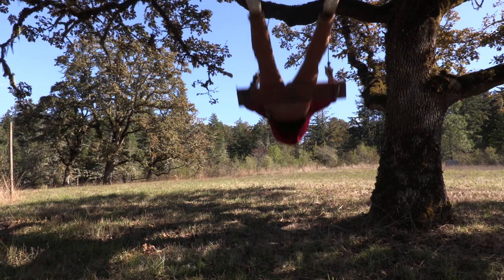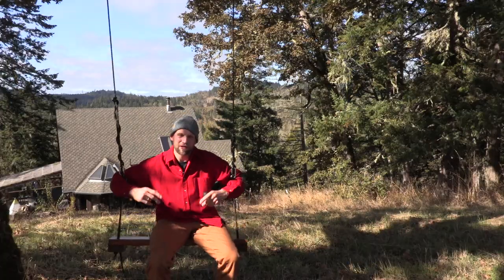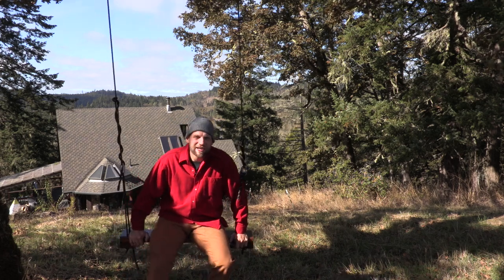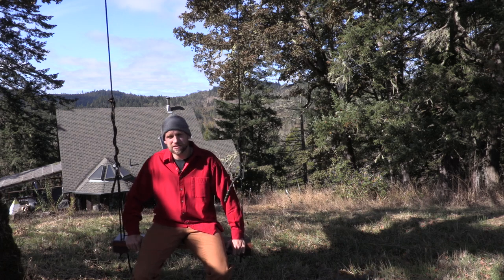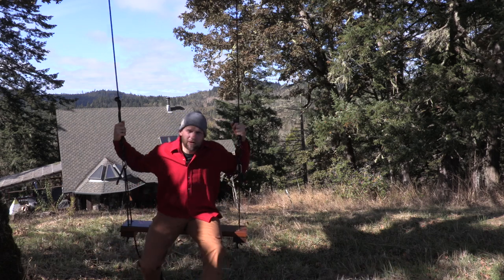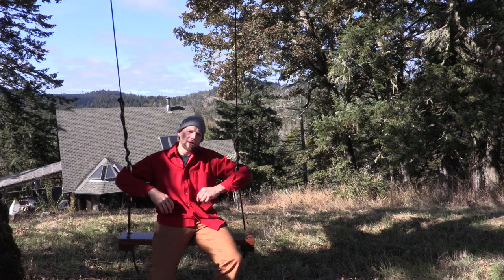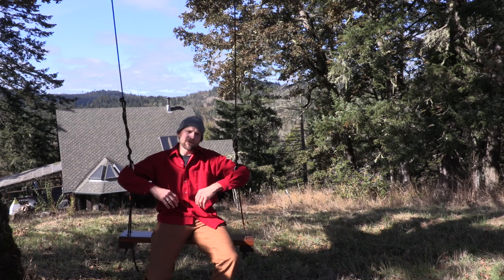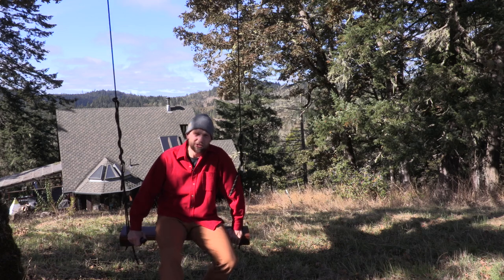MUS 360 Intro to DJ Music